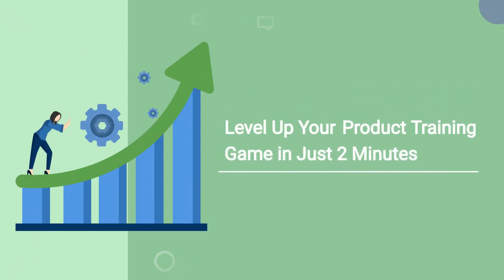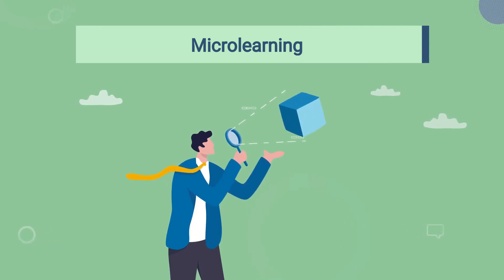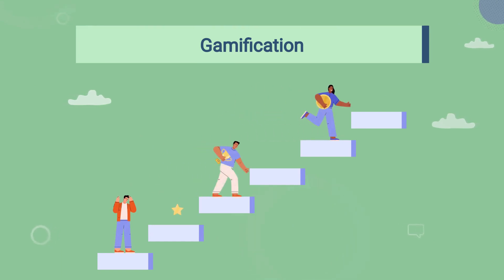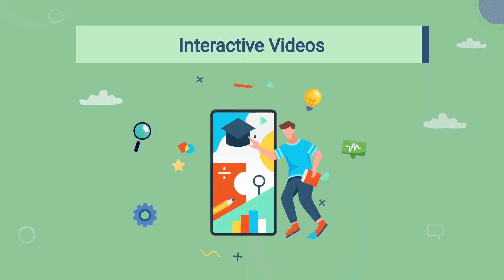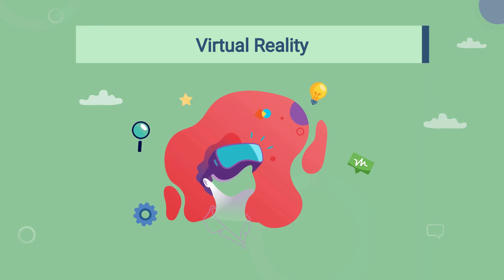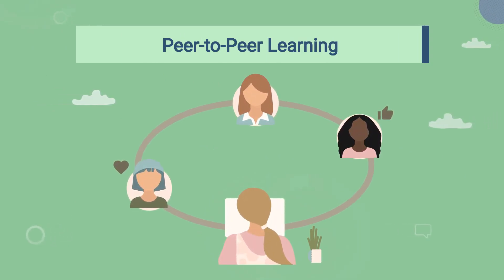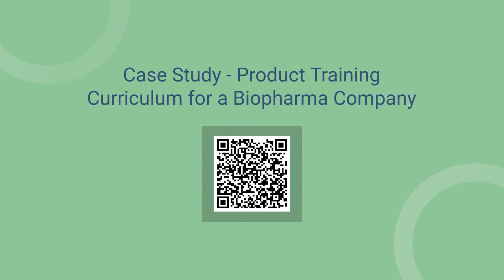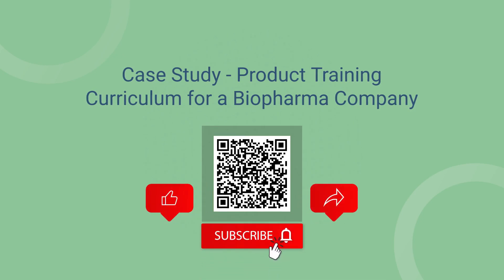Ready to Level Up Your Product Training?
Level Up Your Product Training Game in Just 2 Minutes! In this educational video, we explore the latest techniques to enhance your product training sessions. Discover the power of micro learning, as we break down complex concepts into bite-sized modules for efficient learning on the go. Engage with interactive videos and enjoy gamification elements like quizzes, challenges, and rewards. Don't miss out on the opportunity to level up your training game and learn more!